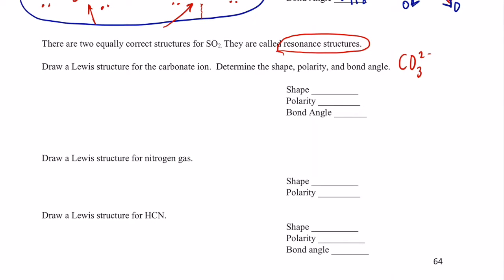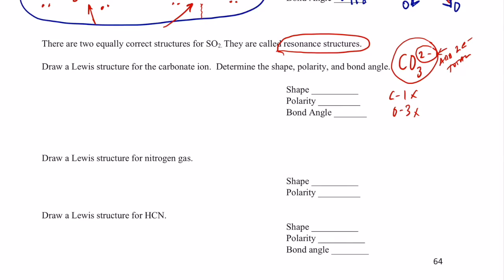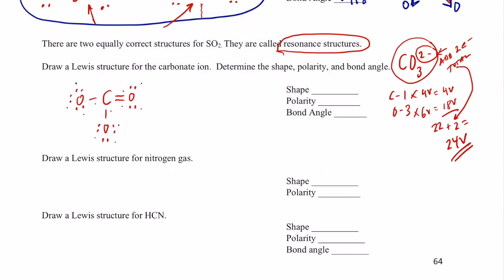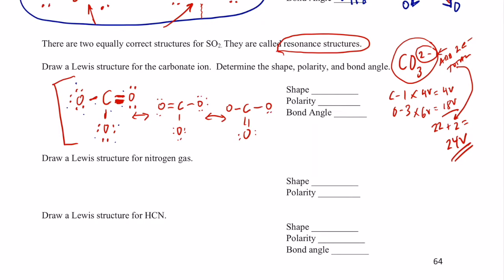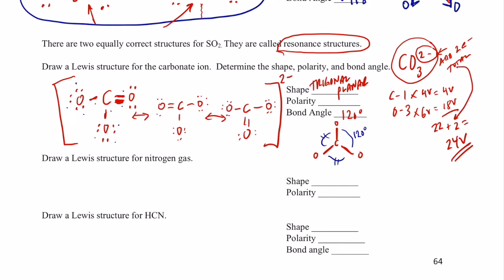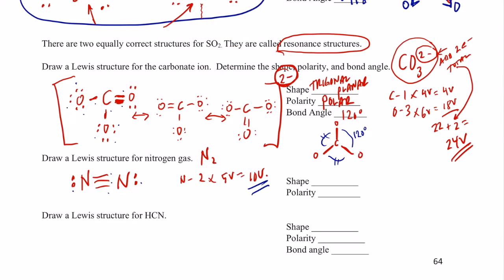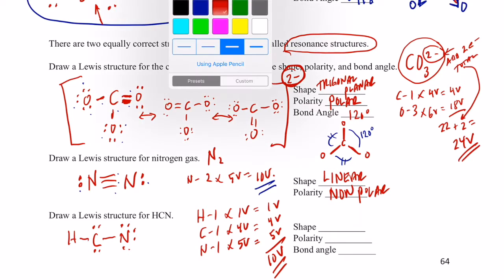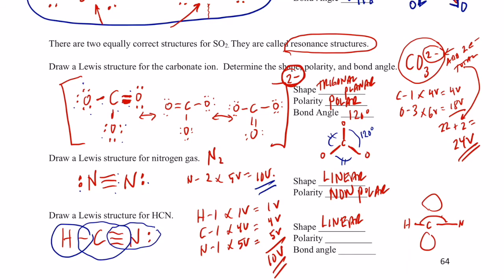Bonding Part 8: Multiple Bonds and Resonance Structures "b"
Here we wrap up Lewis structures, multiple bonds and resonance structures.